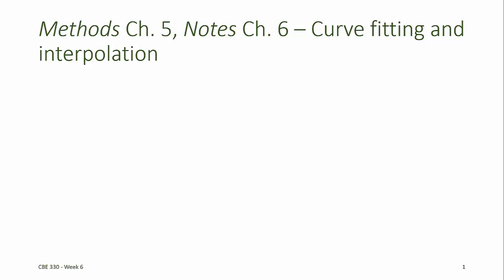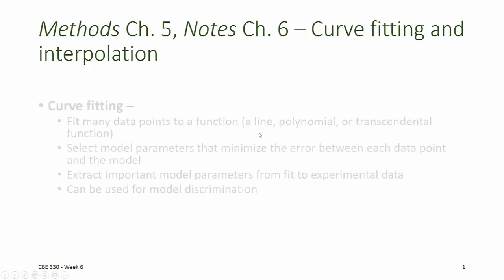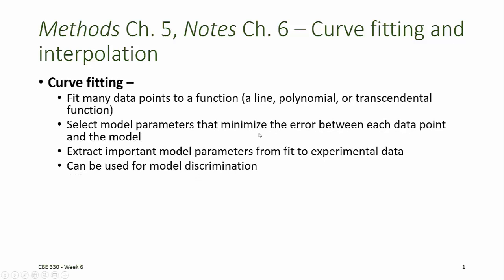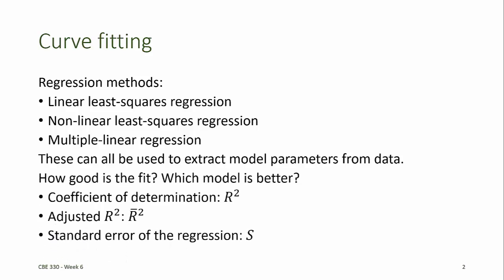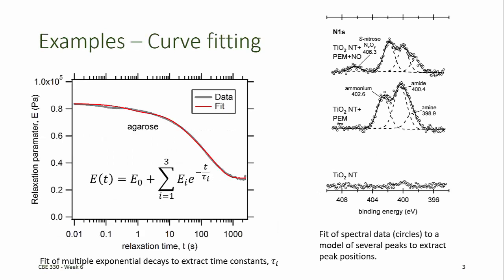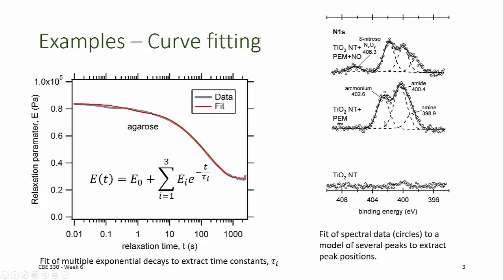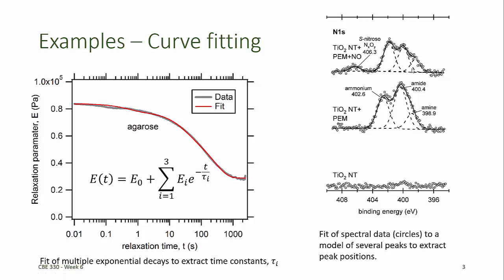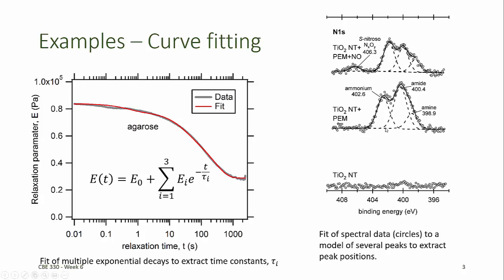CBE 330 06 01 - curve fitting introduction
Introduces topics related to curve fitting and interpolation
Shows examples of curve fitting used by engineers